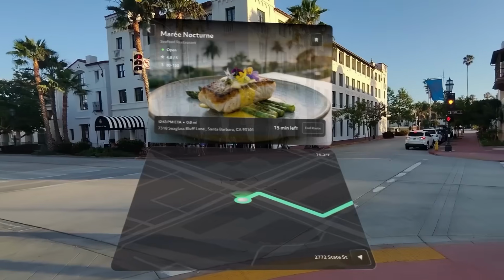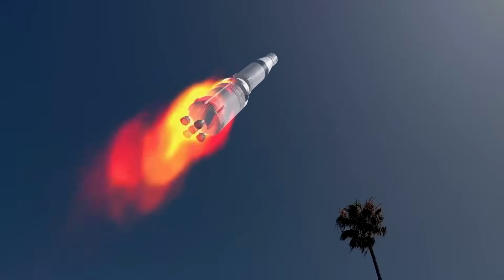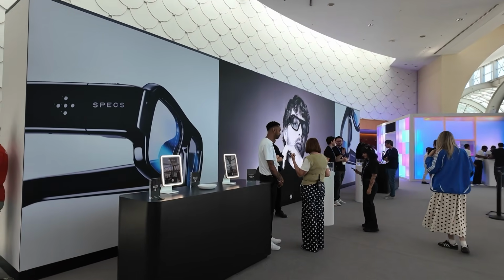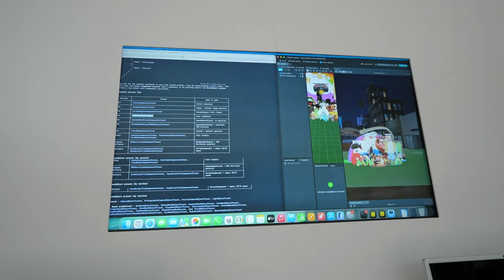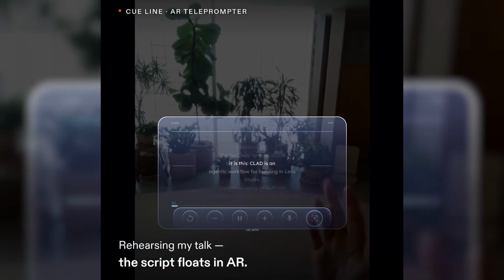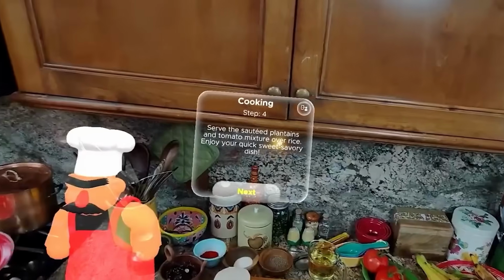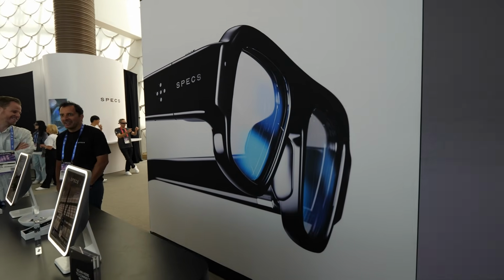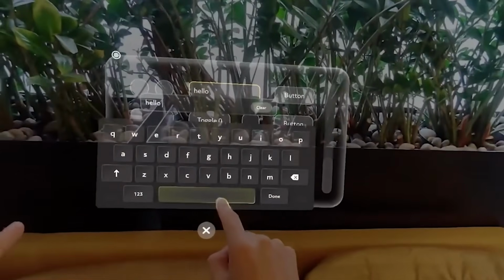SPECS AR Smart Glasses Just Got a Lot More Interesting...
The Snap Specs AR smart glasses are almost here and you can already start building augmented reality experiences for them. With the CLAD Summer Hackathon, you get the opportunity to use Lens Studio to create your own smart glasses app and even win money!